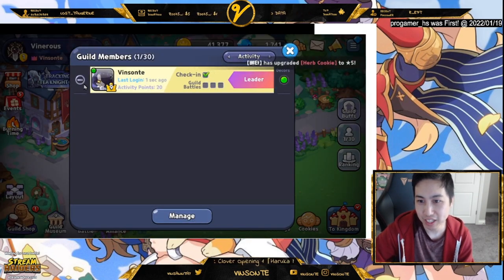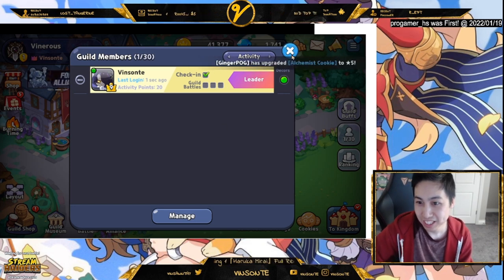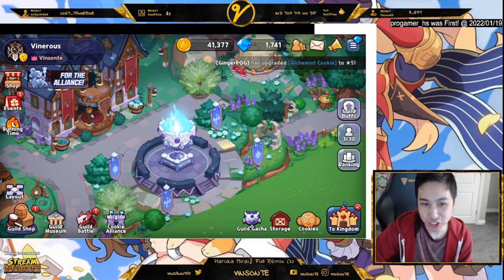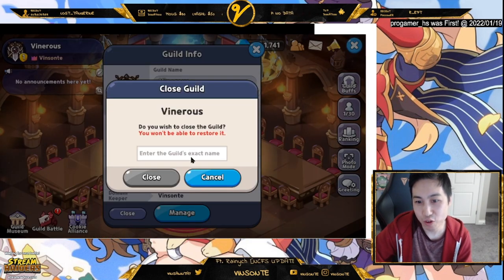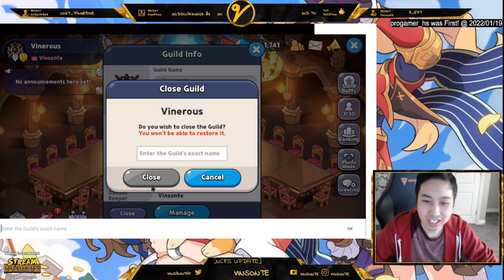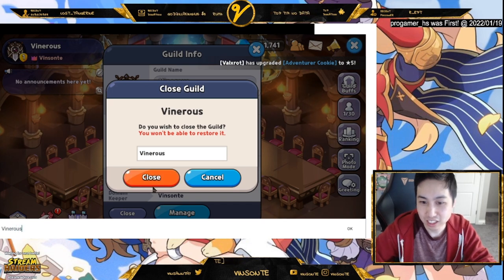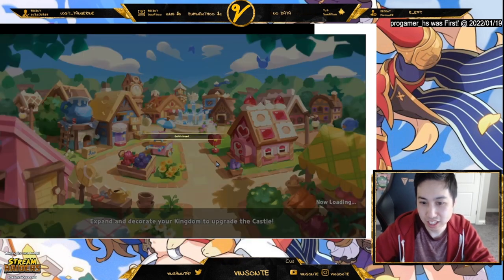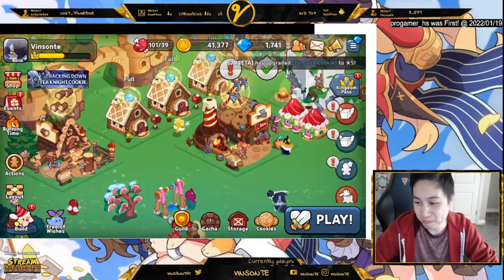How to Disband / Delete / Close a Guild - Cookie Run Kingdom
How to Leave Your Guild as Guild Leader

If you are the only left in the guild, follow this video. If there are people in your guild, kick them all so you will be the only one.